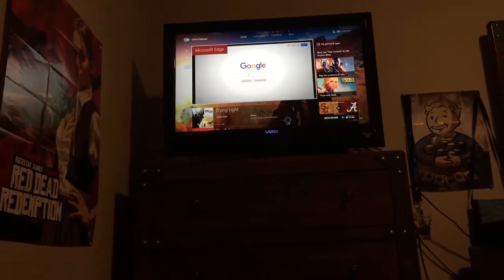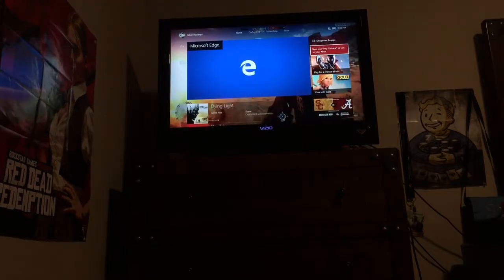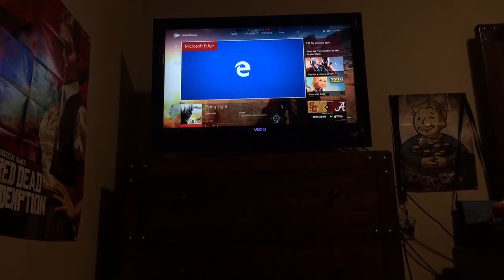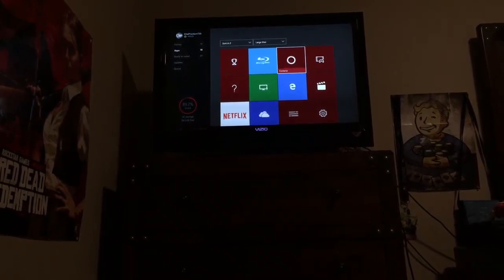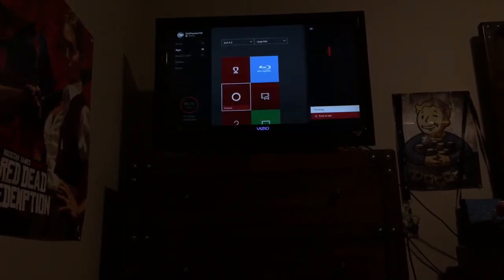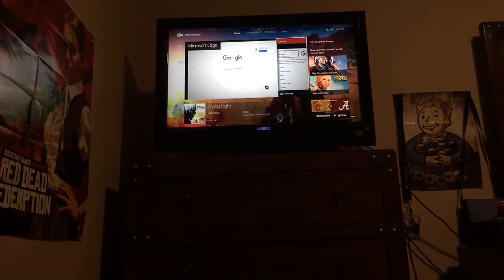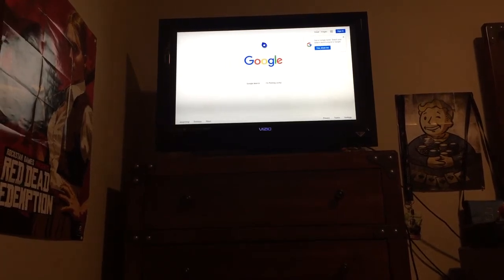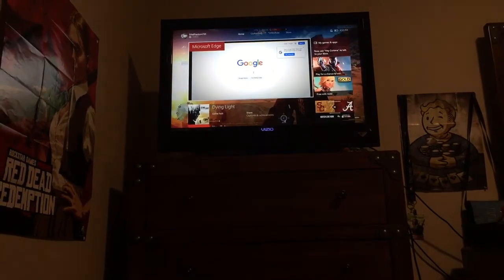HOW TO USE MICROSOFT EDGE ON THE LATEST VERSION OF XBOX!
This video is going to show you how to use micro soft edge on the Xbox one with the latest update